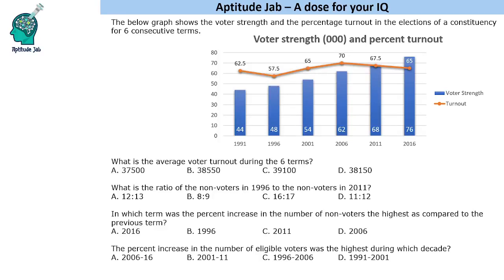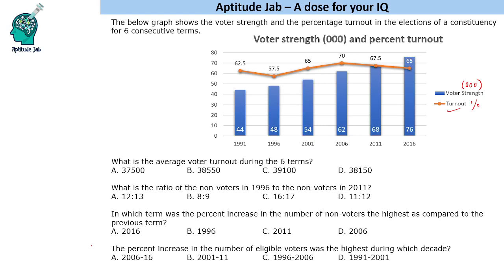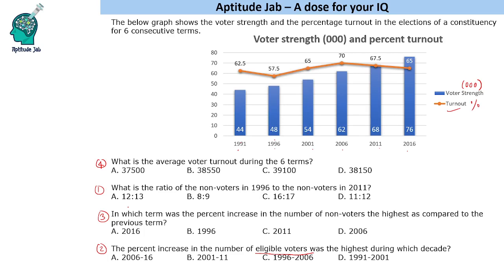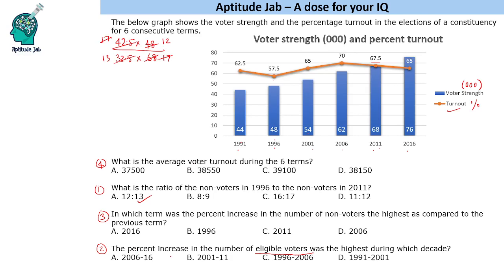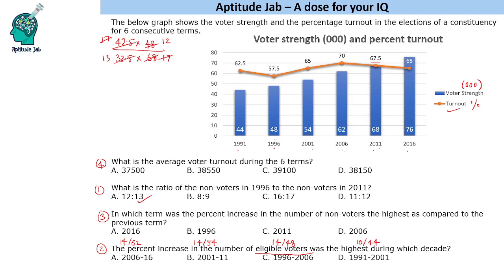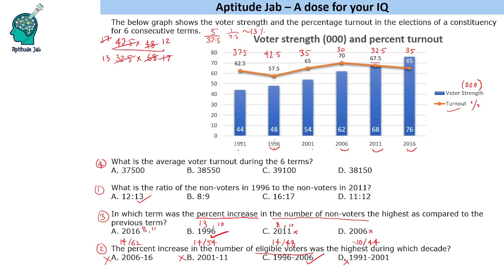CAT Infinite DILR - Set 292 | Voters of a Constituency | Line Graph | Bar Graph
This is calculation intensive data interpretation involving the combination of bar and line graphs. The bar graph gives the number of eligible voters and the line graph gives the percentage of voter turnout. Watch the video to learn techniques to tackle such questions.